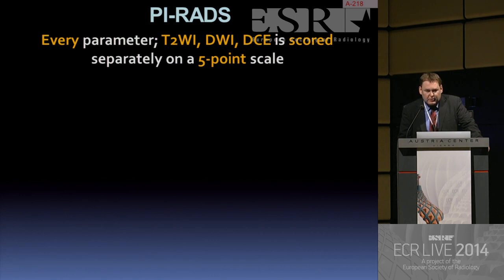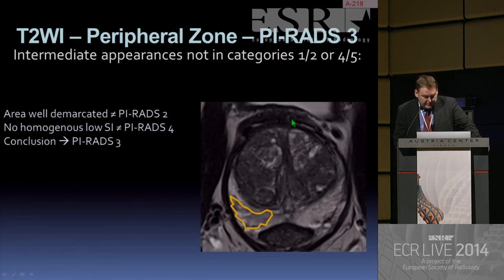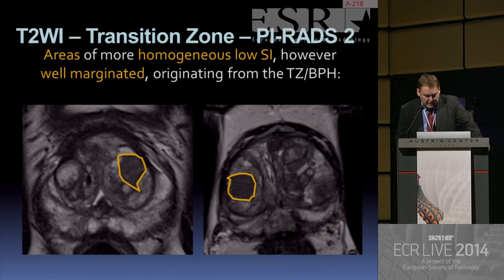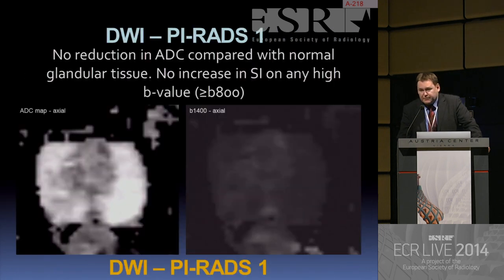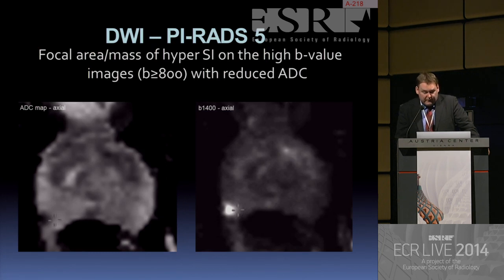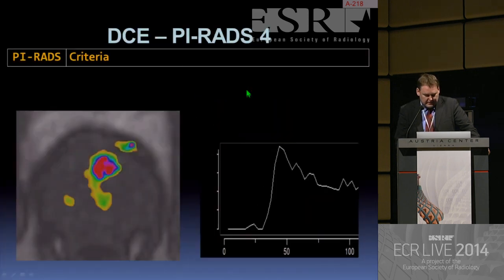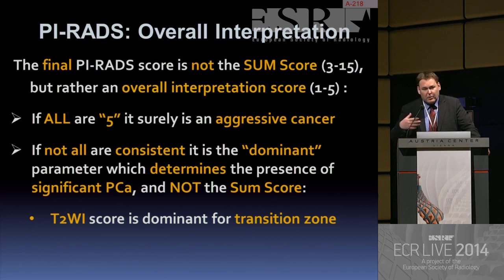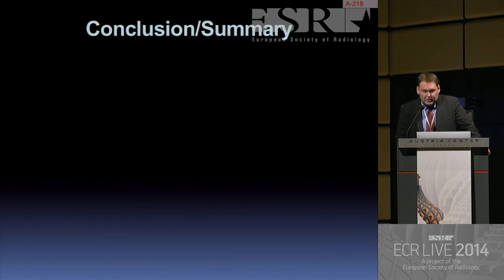GU SF 8 Image guided prostate biopsies A paradigm shift 2